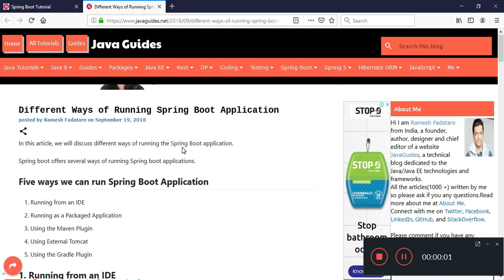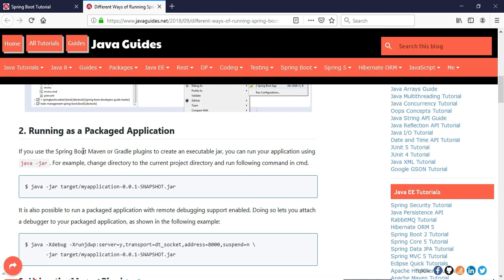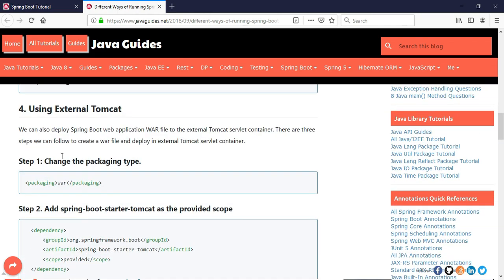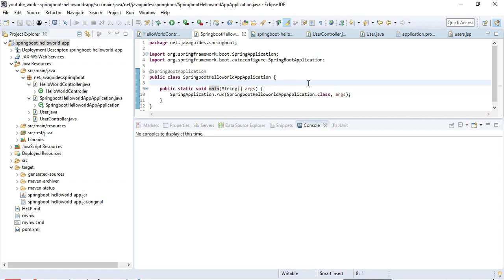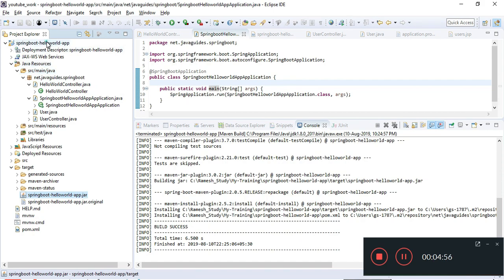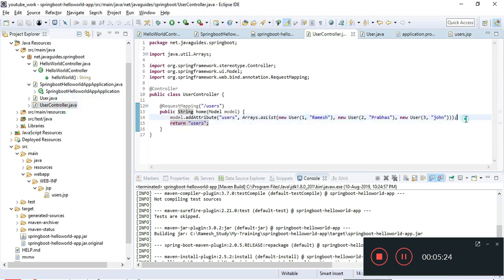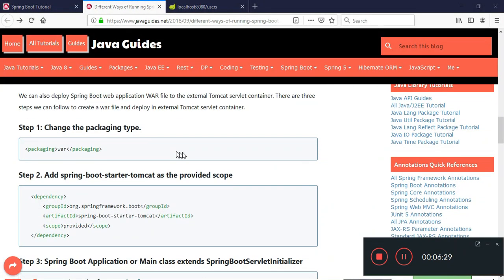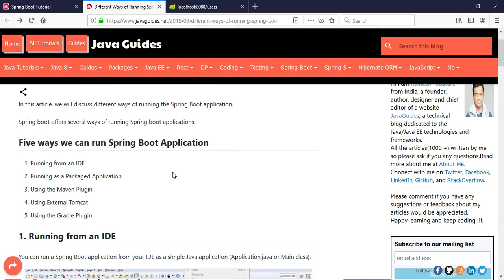5 Different Ways to Run Spring Boot Application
In this video, we will discuss 5 different ways of running the Spring Boot application.

Five ways we can run Spring Boot Application:
1. Running from an IDE
2. Running as a Packaged Application
3. Using the Maven Plugin
4. Using External Tomcat
5. Using the Gradle Plugin